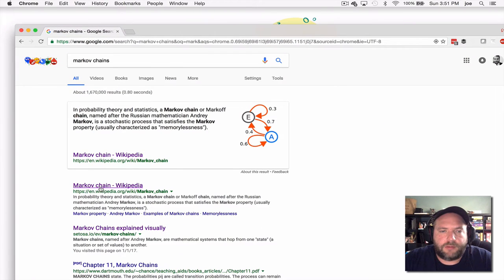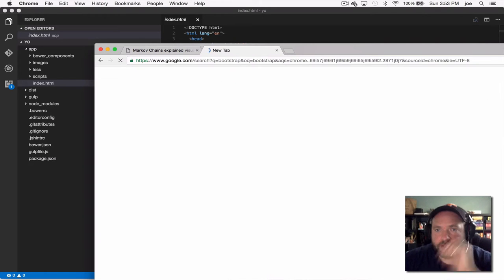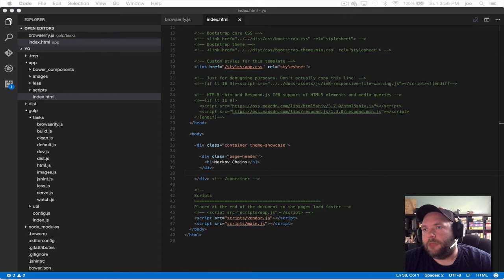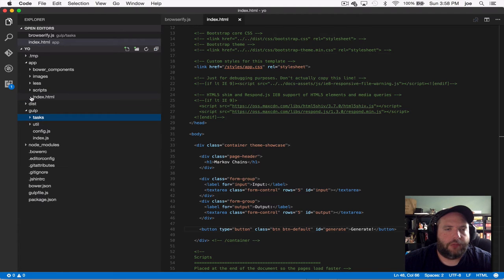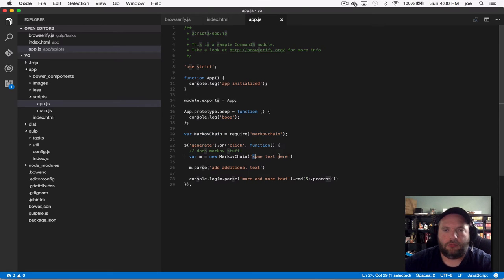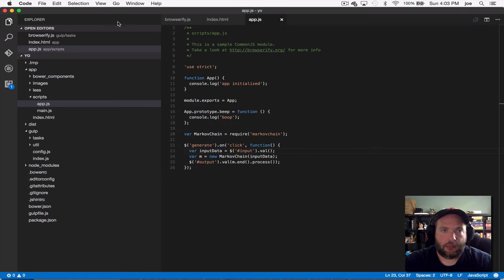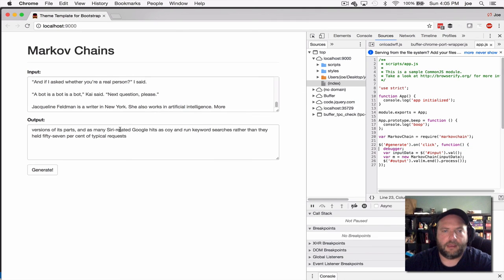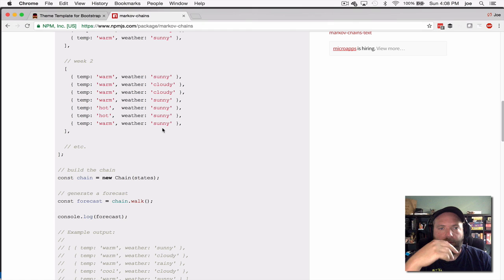Mini Code Adventure: Mock Data with Markov Chains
Markov Chains are a process that cultivates a statistical model of nodes. These statistics make it easy to generate new data, based on the likelihood of each node following another. The resulting data looks surprisingly realistic, especially if you feed it a lot of data. People have done a lot of really cool stuff with Markov Chains, and thanks to some nice packages, you can easily do something cool yourself!